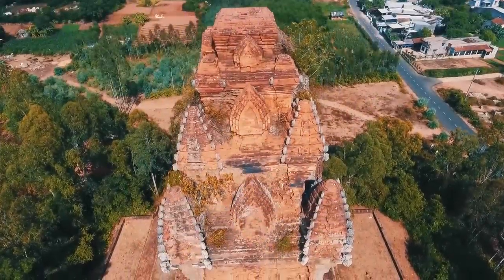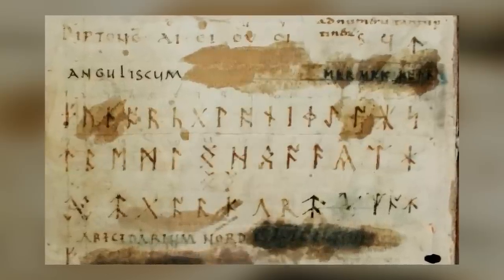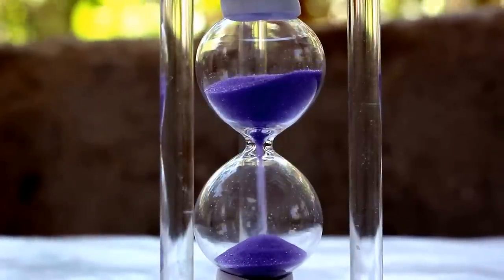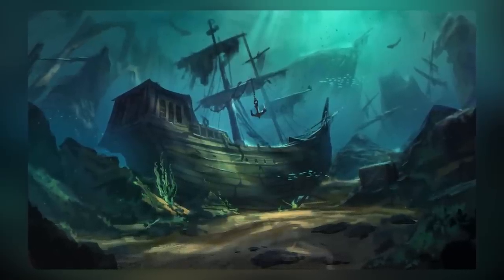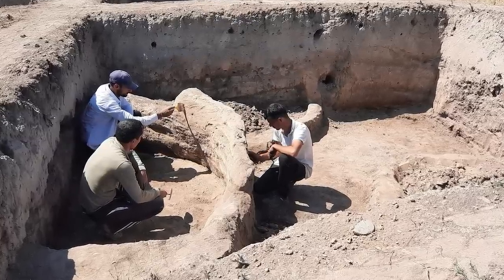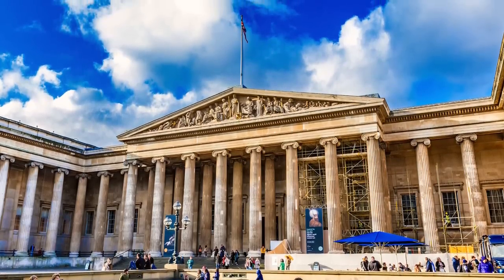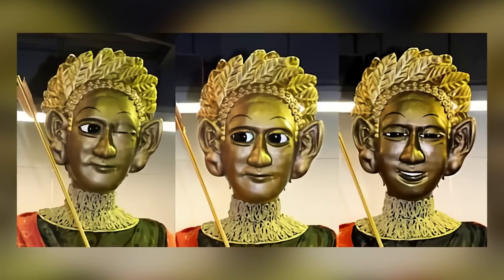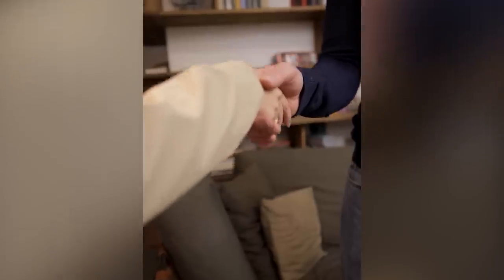12 Most Incredible Ancient Artifacts Finds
We're about to explore extraordinary archaeological discoveries that transcend time and ignite our imagination. From ancient artefacts to hidden civilisations, these remarkable finds unravel the secrets of our past and leave us in awe. Join us on the journey as we showcase the most incredible archaeological revelations that continue to fascinate and inspire everyone who sees them.